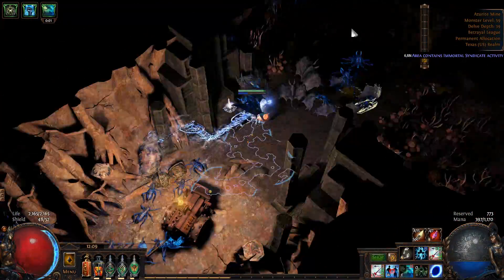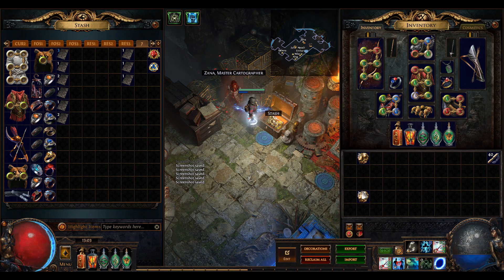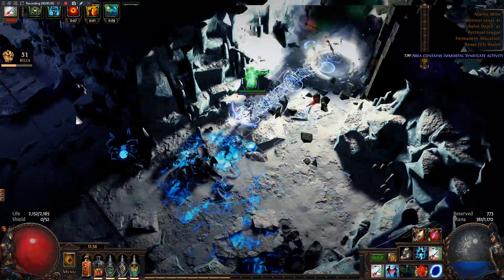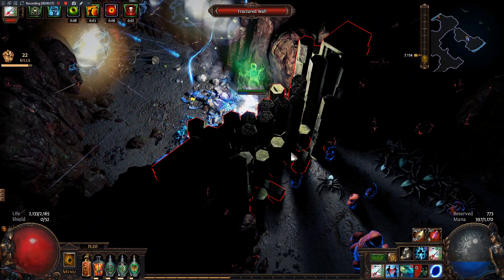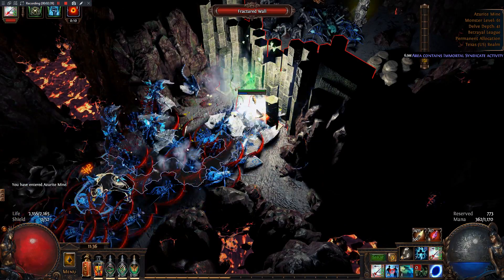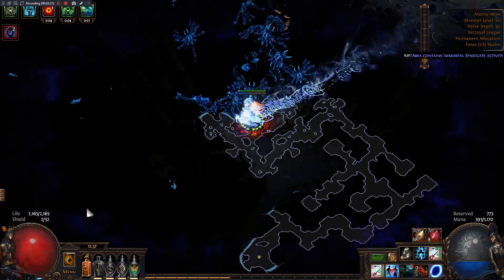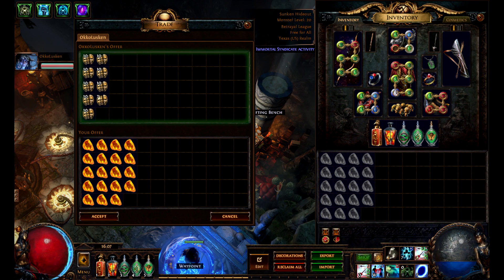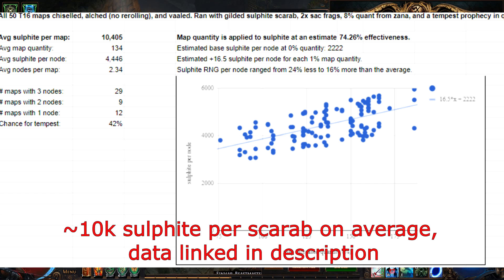[3.5] How to Farm Low Delves for 400+ Chaos per Hour - Path of Exile Currency Farming Guide (NERFED)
I farmed delve at low levels (depth 40-64) for 10 hours straight and earned over 4,500 chaos, therefore making well over 400 chaos per hour. This video describes the farming process, with tips on how to maximize currency gain while farming. Hopefully this video provides an alternative option to making currency with minimal investment in Path of Exile 3.5 Betrayal.

Loot Overview: 0:26
Low Level Delve Mechanics: 1:45
Currency Gain Optimization: 2:49
Properly Selling Fossils: 4:42
Maximizing Sulphite Scarabs: 6:17
Build 'Guide': 6:50
Conclusions: 8:07

Link to the grid thing that you see on my delve screen